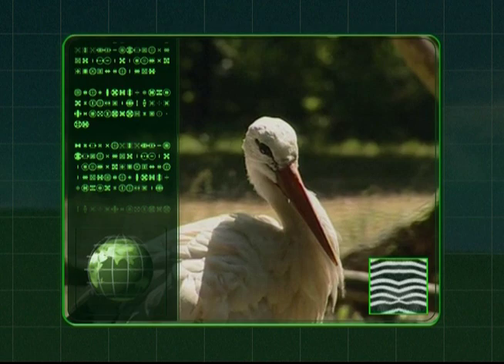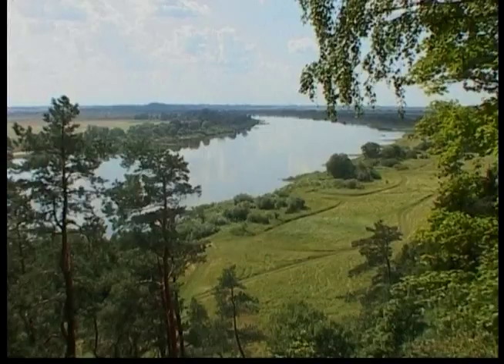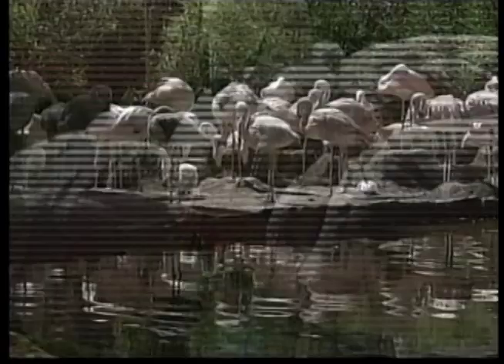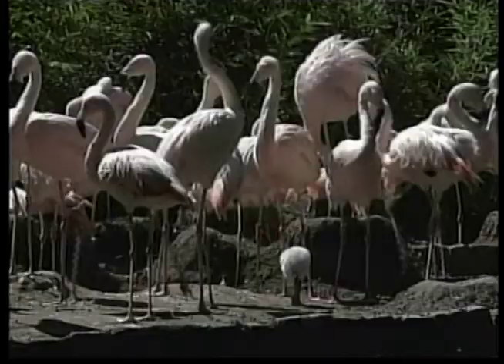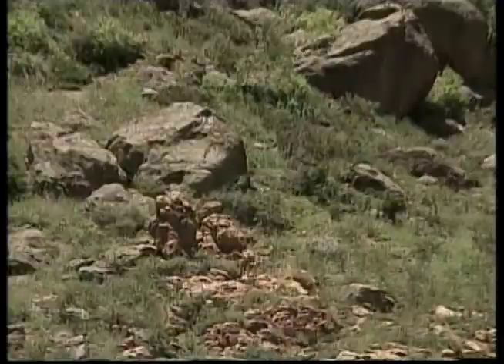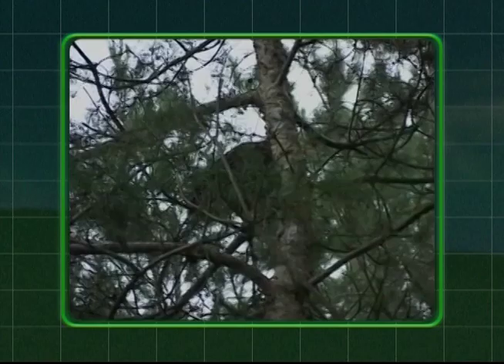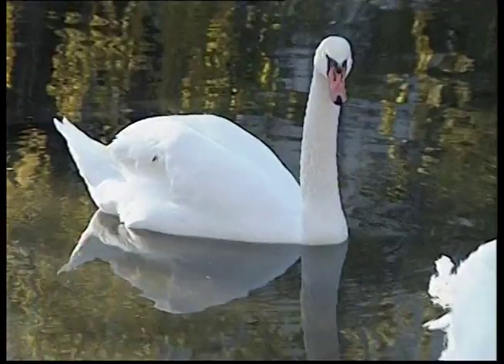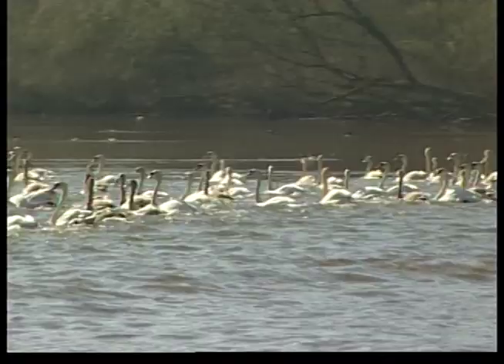Feathered Friends: Storks, Cranes, Flamingos & More! - Zeek's Animal World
Zeek the robot explores the world of feathered animals such as storks, cranes, flamingos and more!